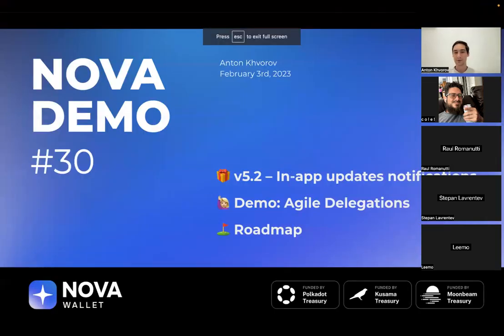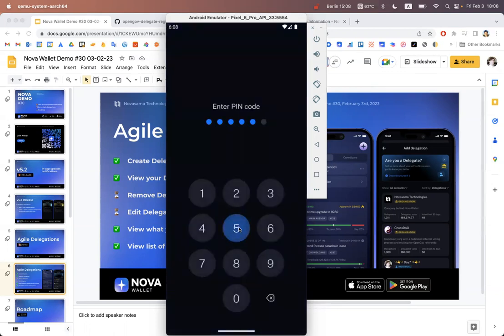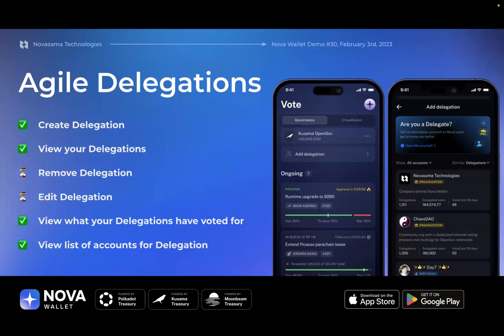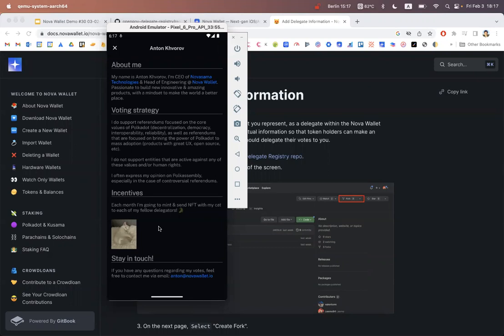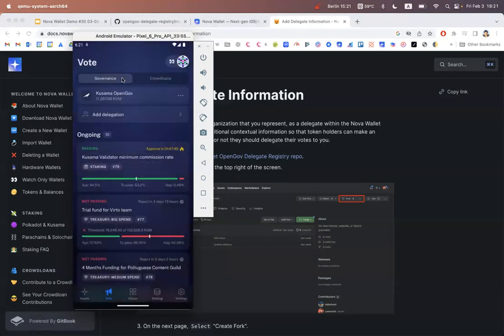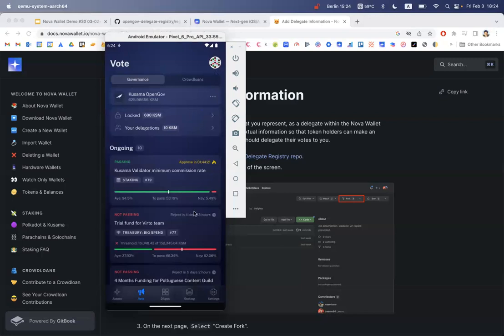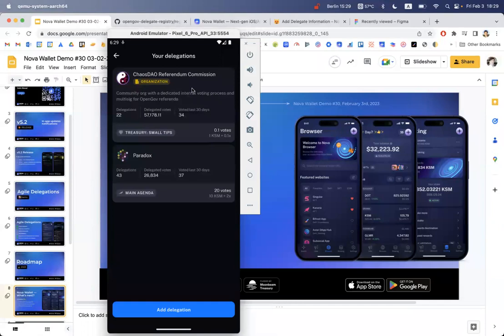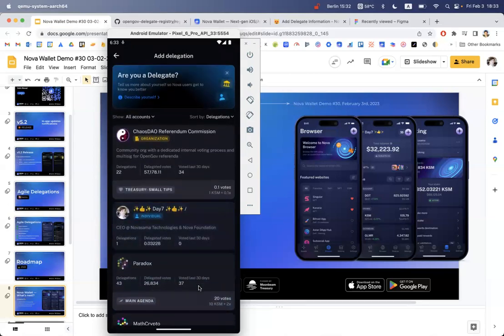Nova Wallet Demo #30 In-app updates notifications, Adding delegation in OpenGov on Kusama & Polkadot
Recording of Nova Wallet #30 from 3rd of February 2023.

Timestamps ✨
0:00 Intro
1:28 v5.2 release – In-app updates notifications
4:00 Demo: Agile Delegations
23:02 Roadmap